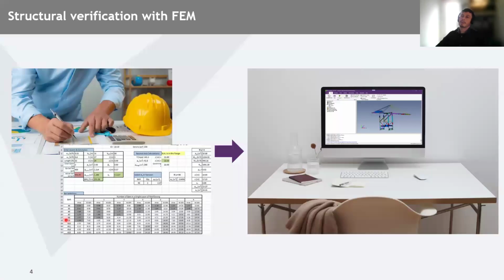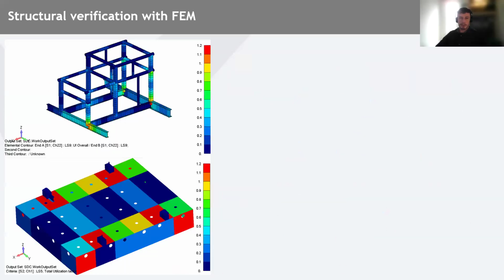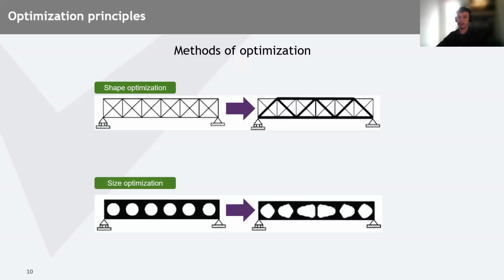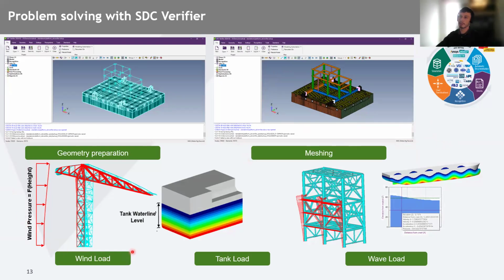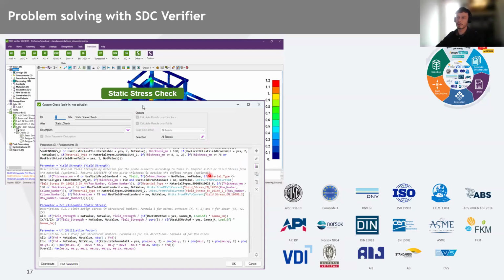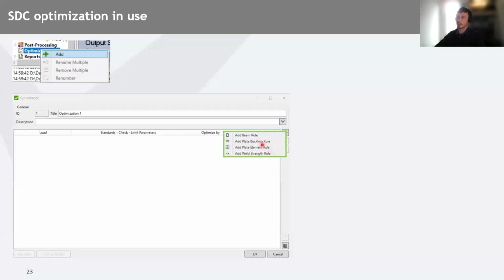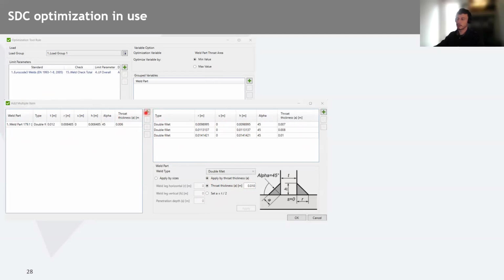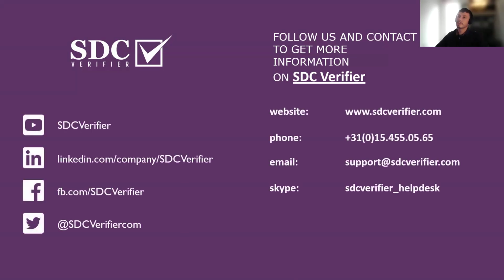FEM-Driven Structural Optimization: A Practical Webinar to Lighter, Stronger Structures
This webinar will delve into the practical application of Finite Element Modeling (FEM) in structural optimization, showcasing how it can be combined with advanced software like SDC Verifier to achieve significant design improvements. Participants will gain a deeper understanding of how FEM simulations inform optimization decisions, leading to structures that are lighter, stronger, and more cost-effective